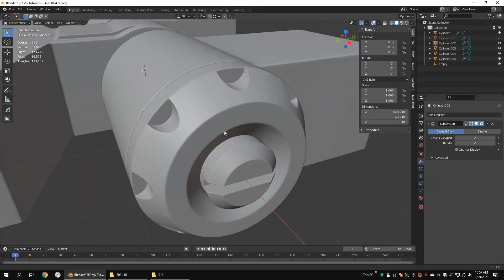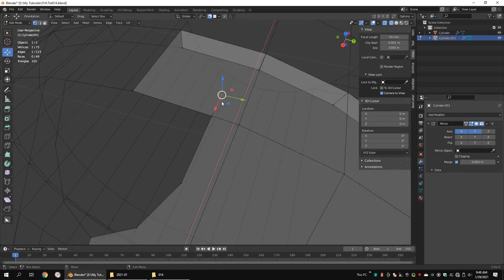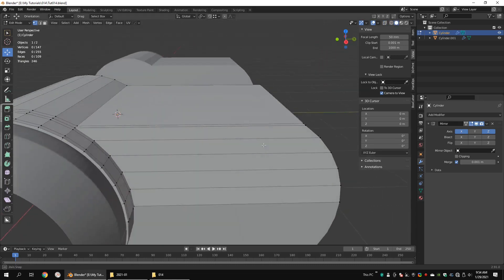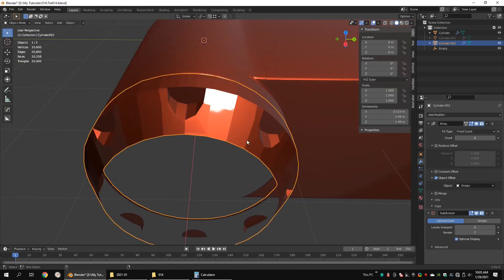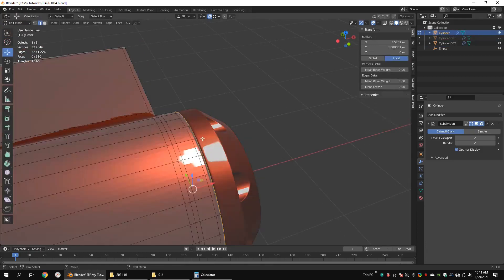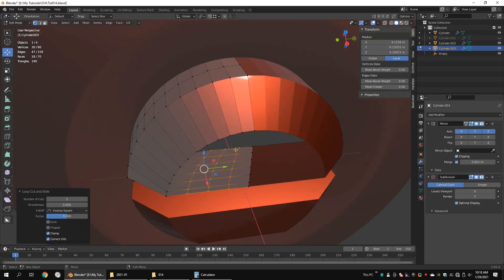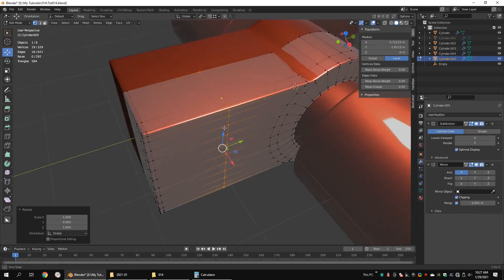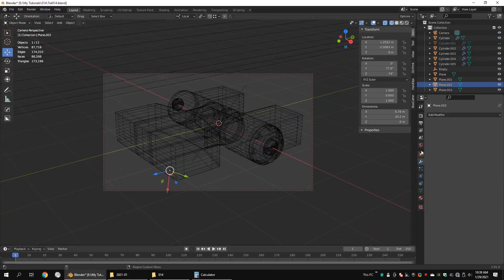Blender Hard Surface Modeling Practices - Tutorial 4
This is a Blender hard surface modeling practices tutorial. These methods can be used in other 3D modeling software packages too.